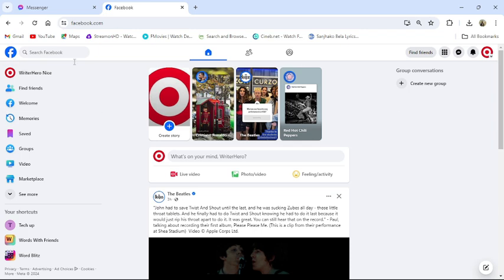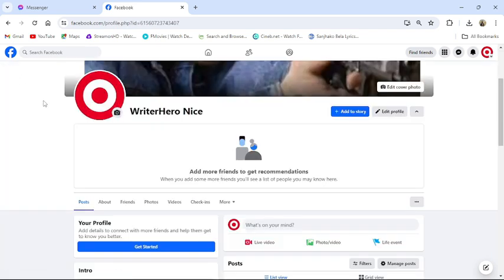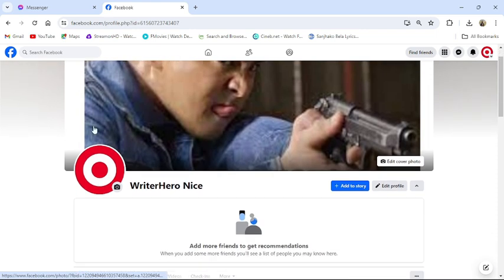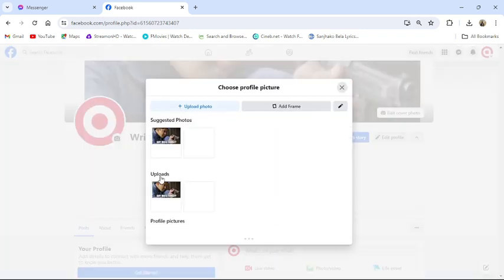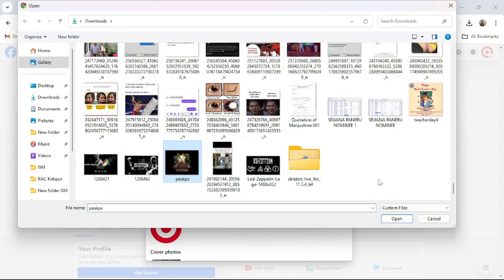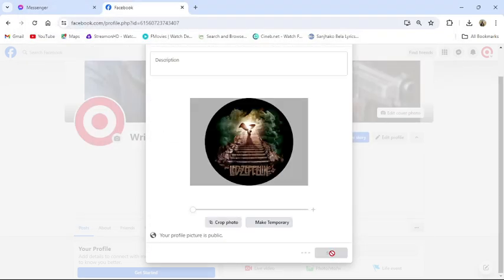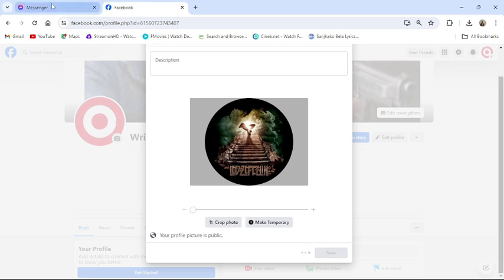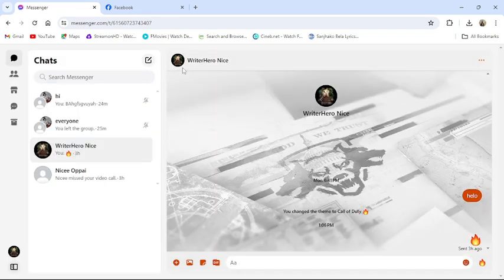How to Change Profile Picture in Messenger on PC 2024?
Refresh your Messenger profile by learning how to change your profile picture on PC! In our detailed guide, "How to Change Profile Picture in Messenger on PC," we'll provide you with step-by-step instructions to update your profile image effortlessly. With practical tips and clear directions, you'll be able to choose and upload a new picture that represents you best. Whether you're updating your look or just want a new photo, this guide will help you make the change quickly and easily. Follow along as we guide you through the process of changing your profile picture. Update your Messenger profile—learn how to change your profile picture on PC today!